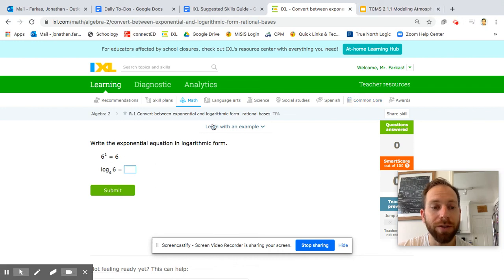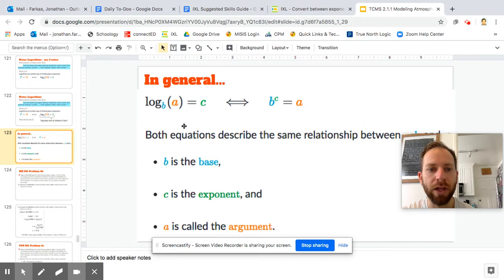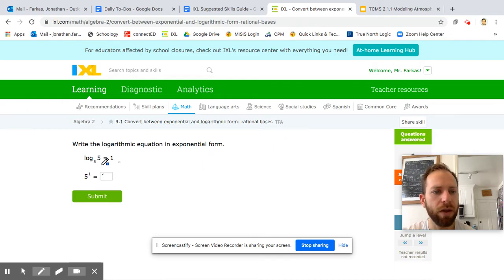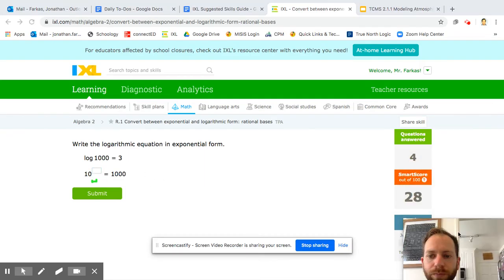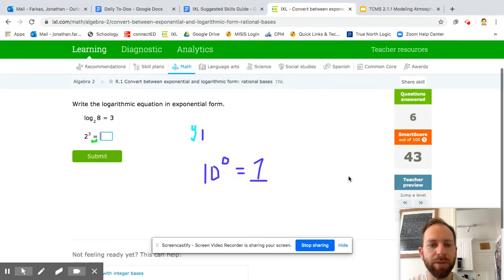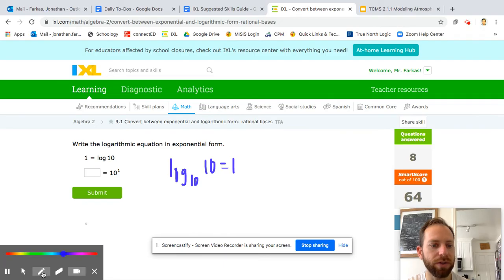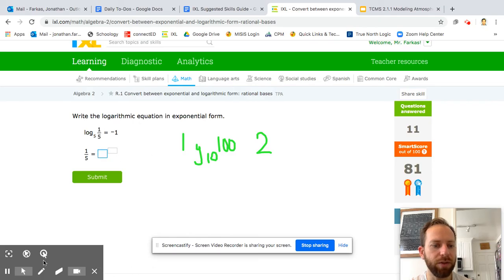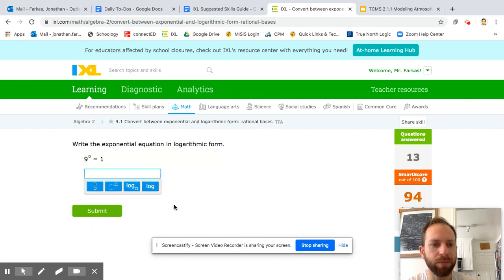IXL Algebra 2 - Topic R.1 - Converting between exponential and logarithmic form: rational bases